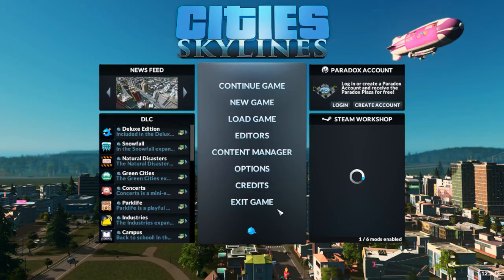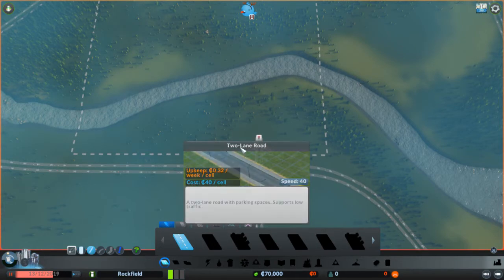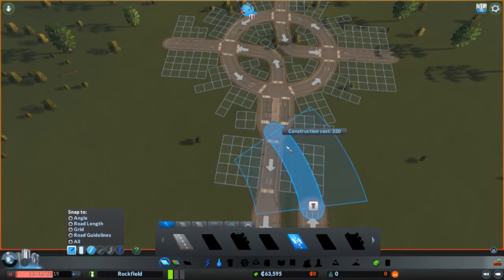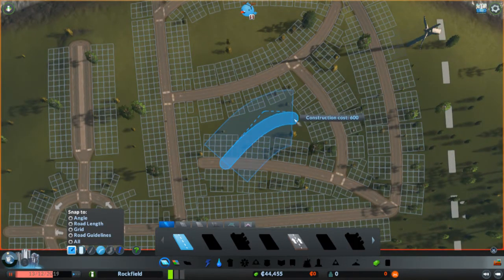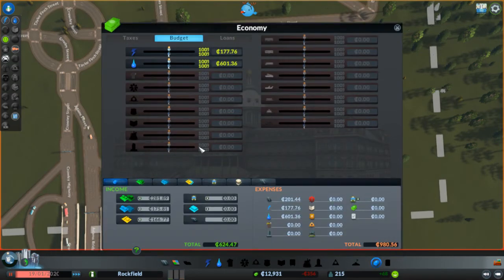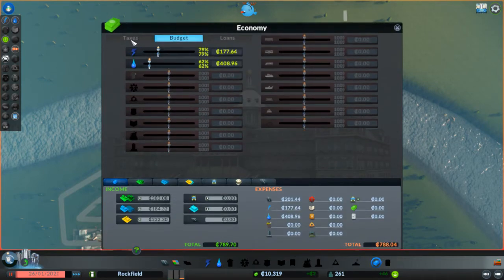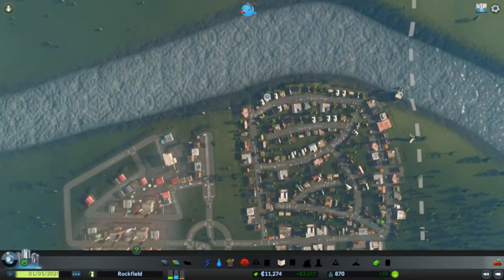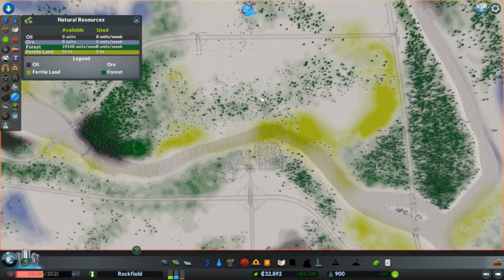No Mods City Skyline's Run EP 1: Getting Started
Welcome to episode 1 of City Skylines No Mod run. Today we are starting out with a brand new city and a brand new game. To get a better feel for the default game I am using no mods or workshop assets in this run (other than one that makes text bigger) and all the pain and misery that will cause.

Lets see how long I can keep this city afloat?